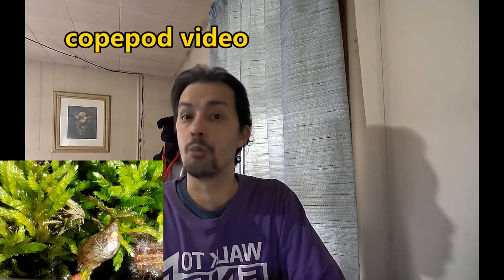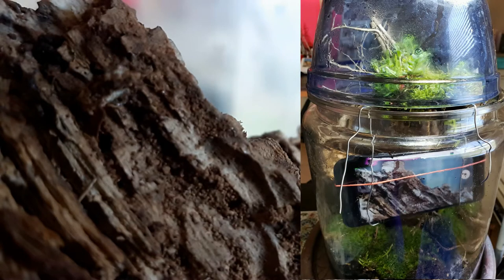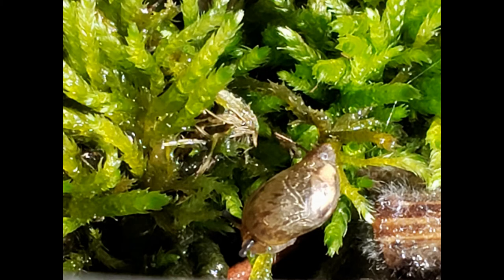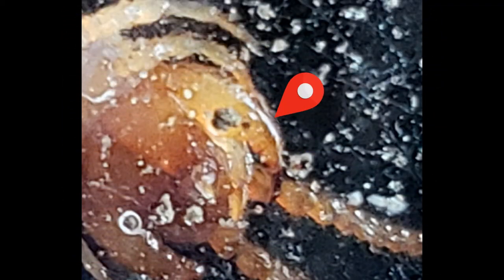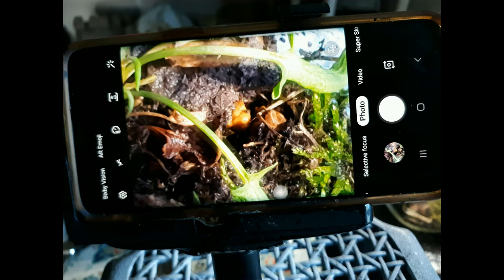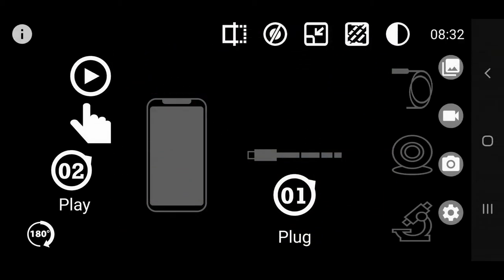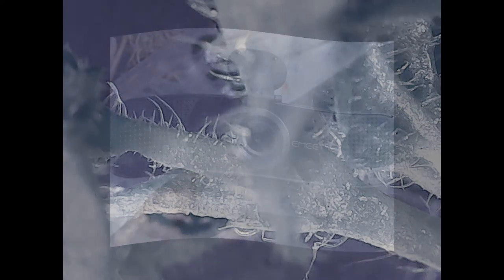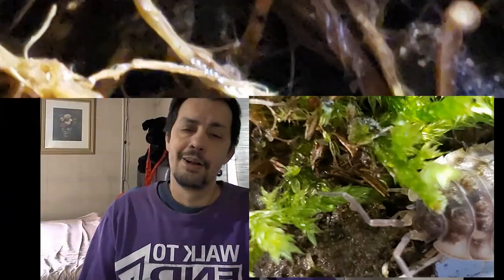Low budget Filming tricks for my terrariums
Low budget Filming tricks for my terrariums is a presentation on all the ways I film my terrariums. I also mention some useful phone Apps for filming the smaller jars.